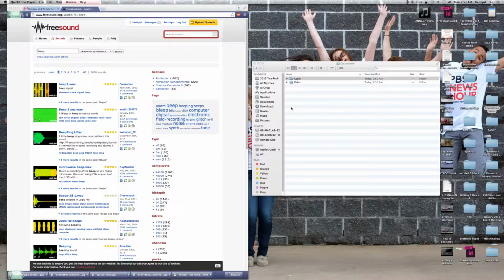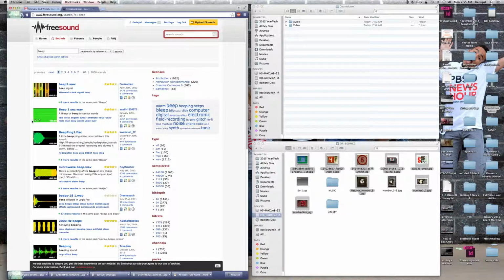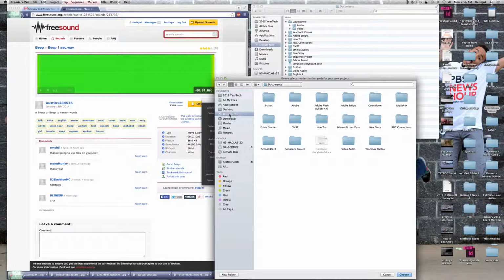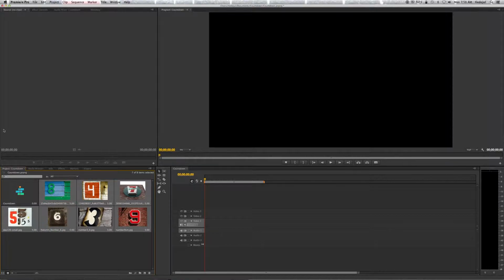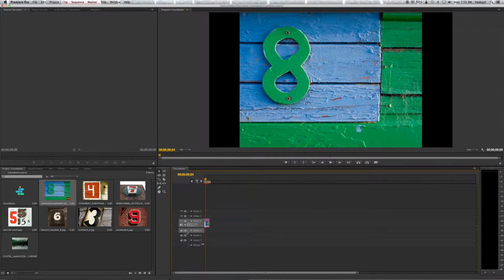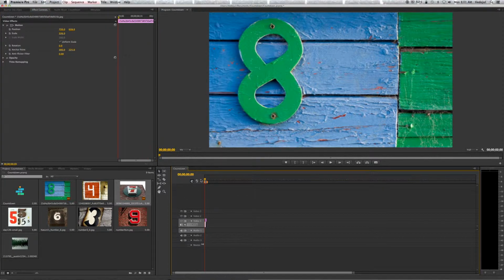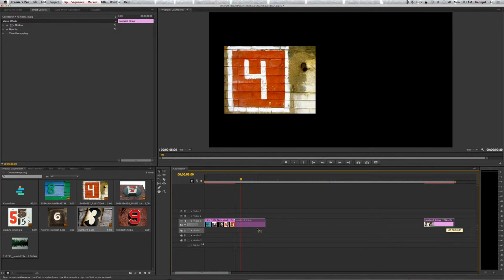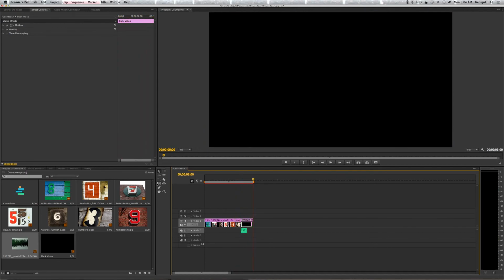Spring 2015: How to Create a Countdown Video